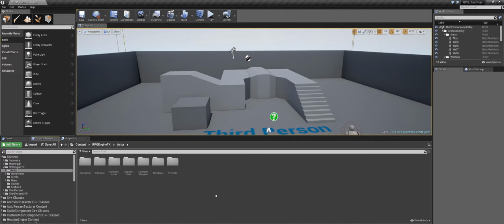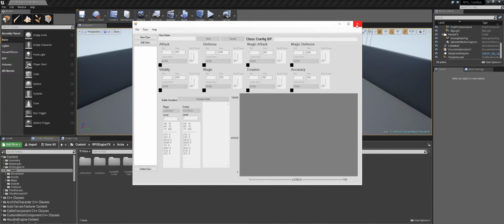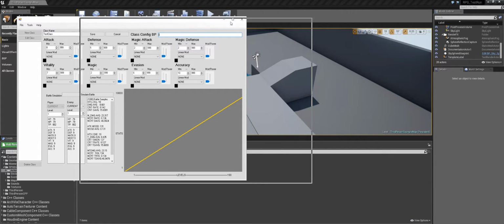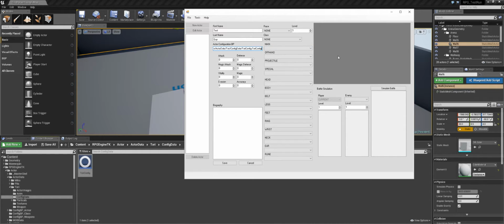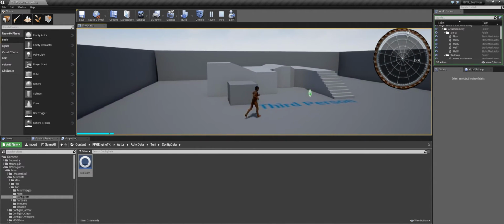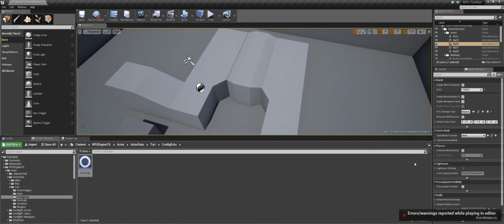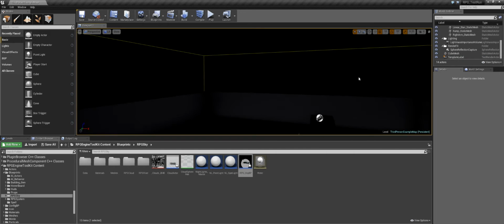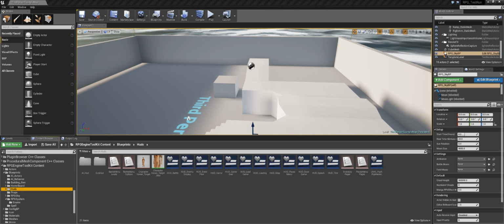RPG Engine Toolkit: 02 Game Mode / Classes / Actors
This goes over setting the projects game mode. Creating a new